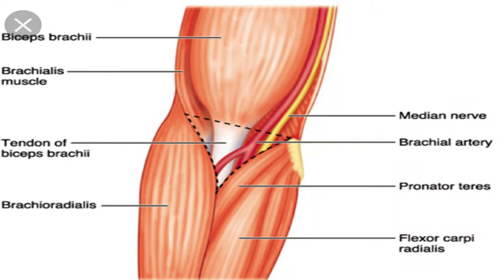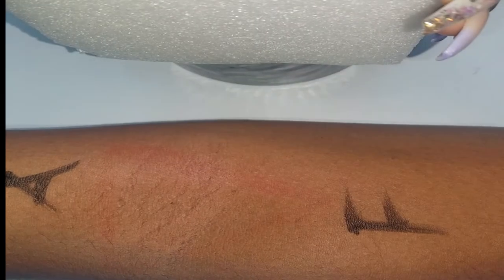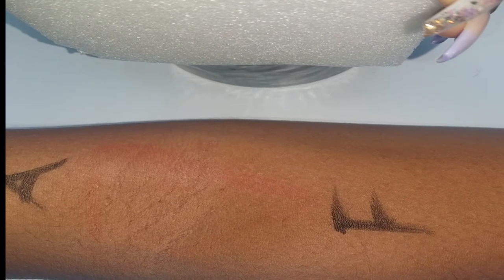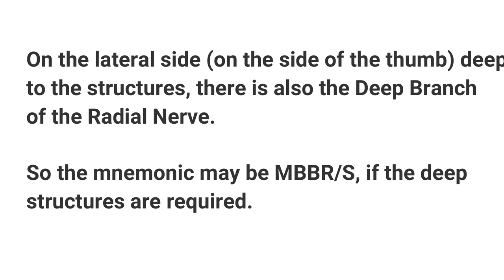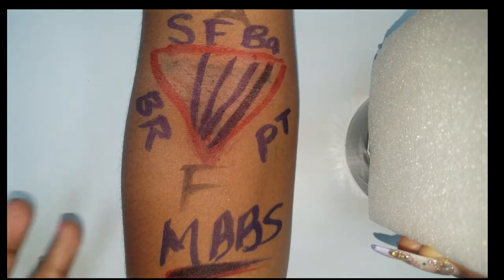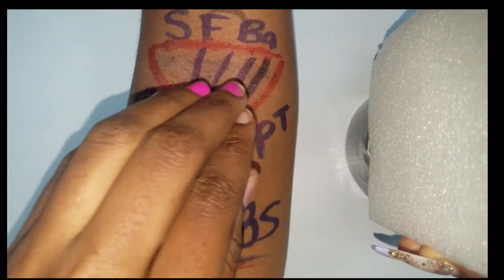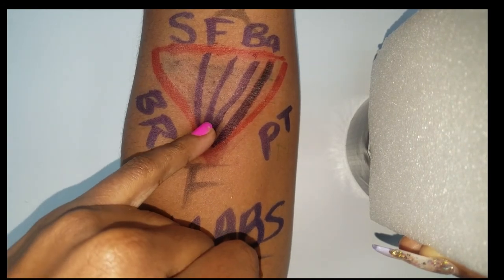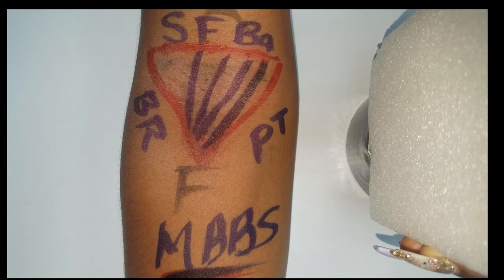CUBITAL FOSSA: EASY WAY TO REMEMBER IT: D&N Medical Series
This video provides a quick and easy way to remember the Cubital Fossa, its content and its boundaries. Tell us any other techniques you use to remember it, in the comment section below.
Correction: The cubital fossa is anterior to the elbow joint and not the other way around, as wrongly said in a short part of the video.